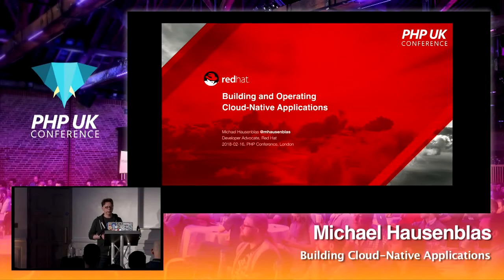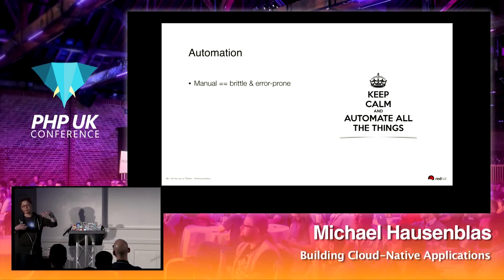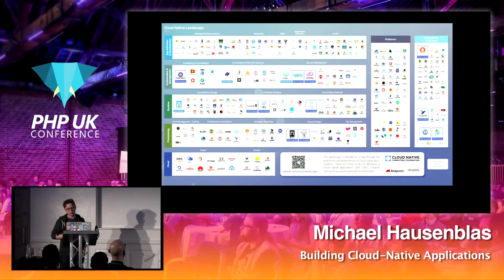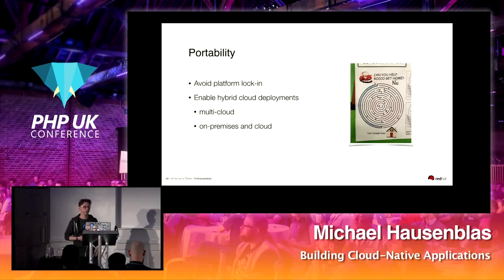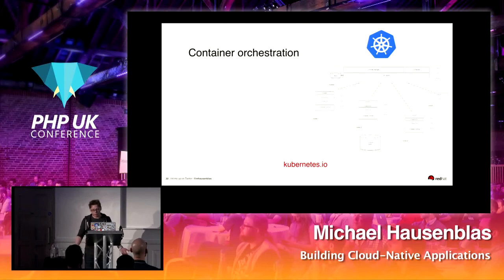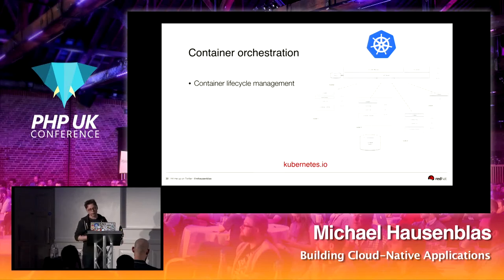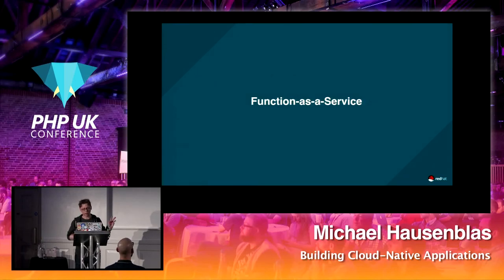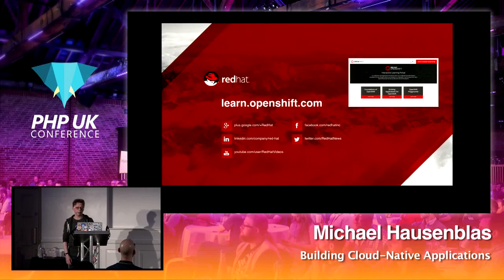PHP UK Conference 2018 - Michael Hausenblas - Building Cloud-Native Applications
In this talk we will review best practices developing and operating cloud native applications and discuss when and how to use containers, including a demo how to do cloud native PHP apps using OpenShift, Red Hat’s enterprise Kubernetes distribution.